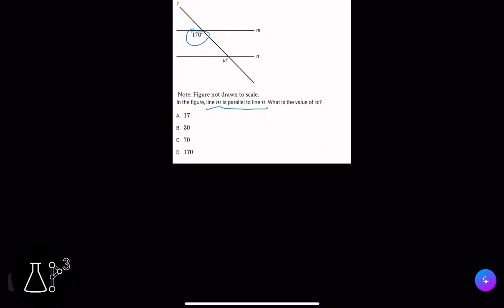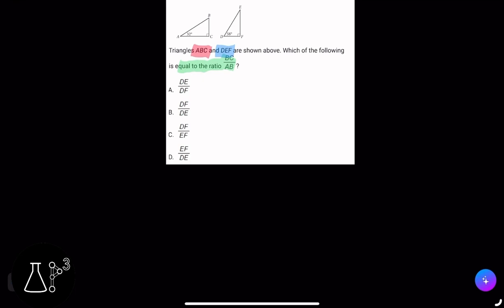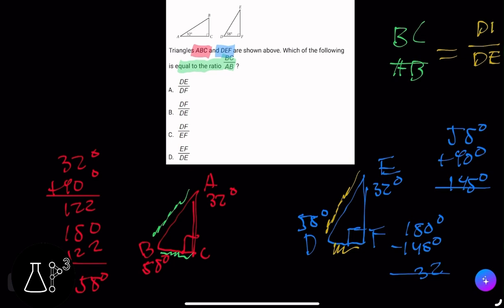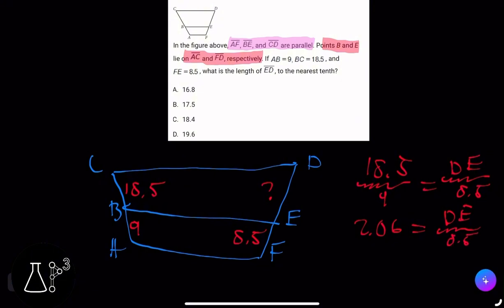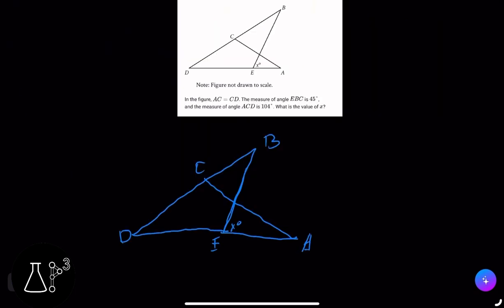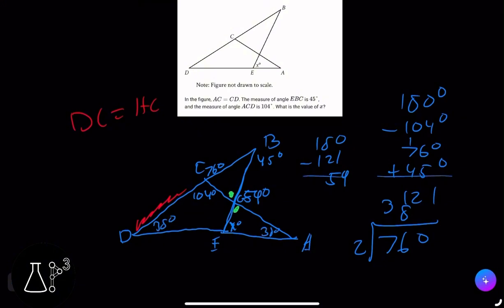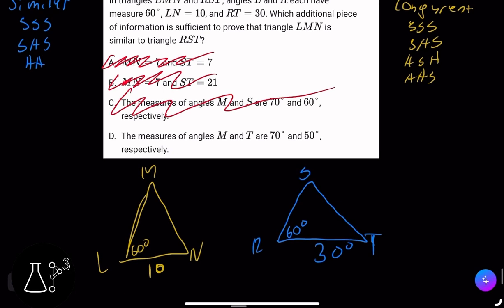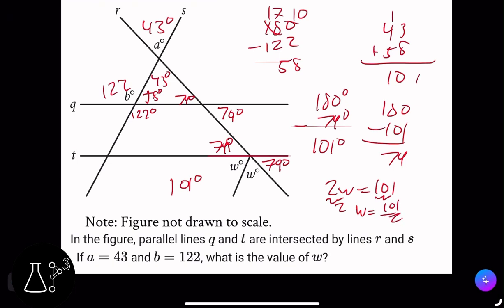SAT Math Perp: Lines, Angles, and Triangles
This video reviews SAT Math Problems Relating to Geometry Easy to Hard questions by Jancarlos.